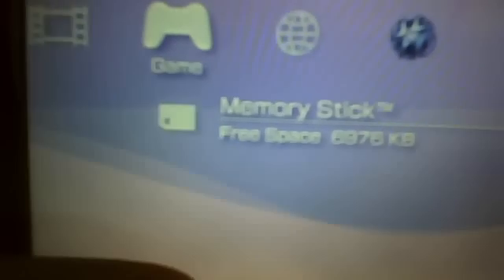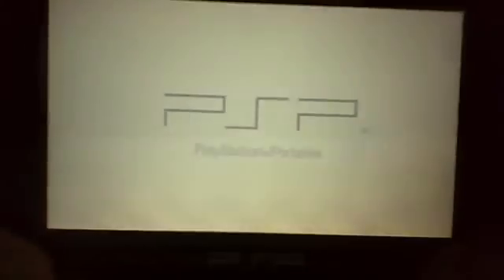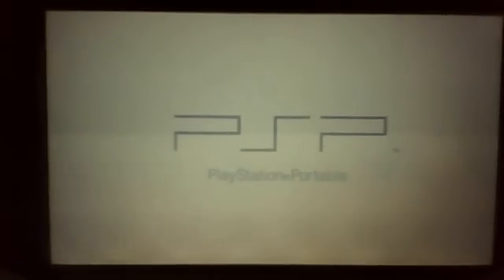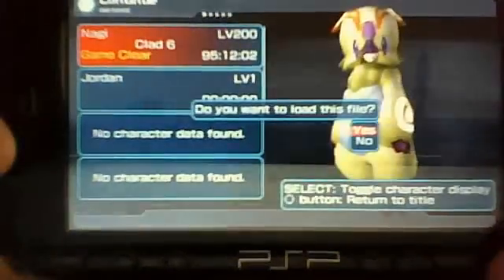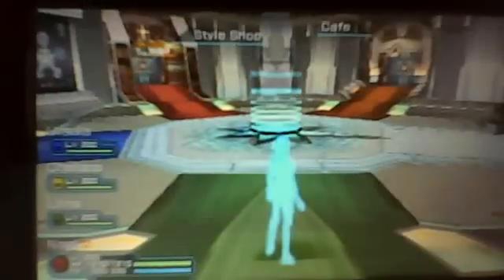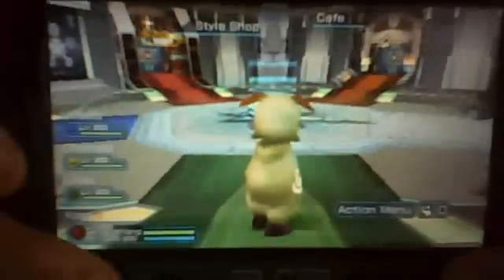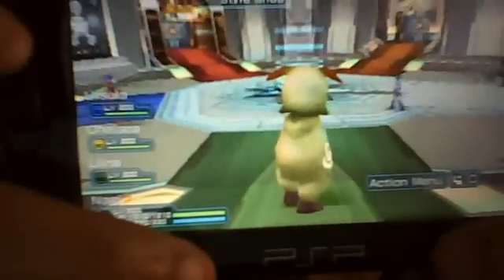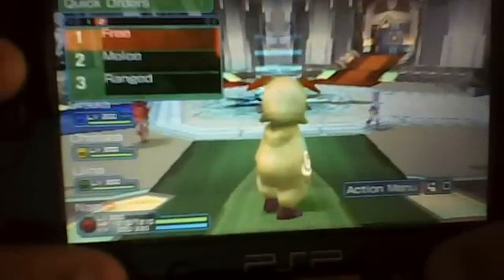how to use cwcheat in game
Disription will be on my profile